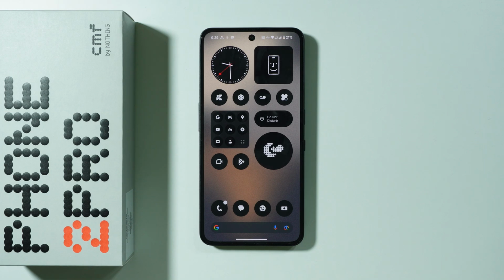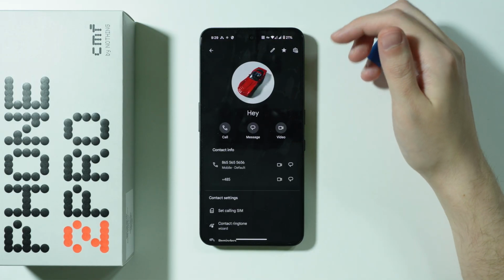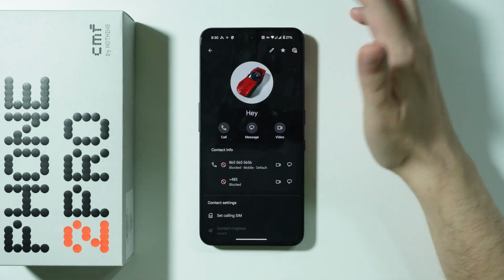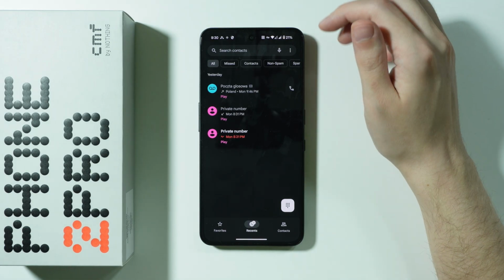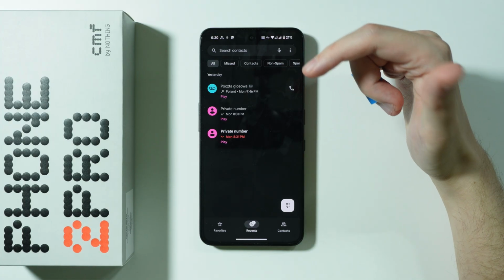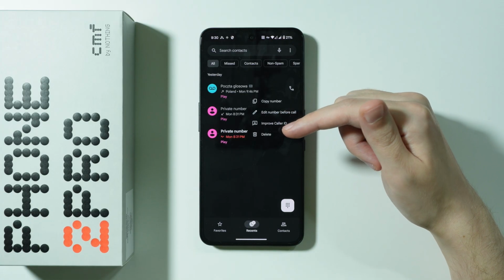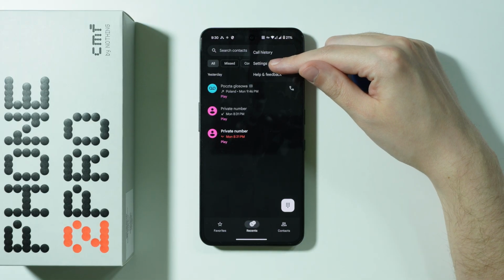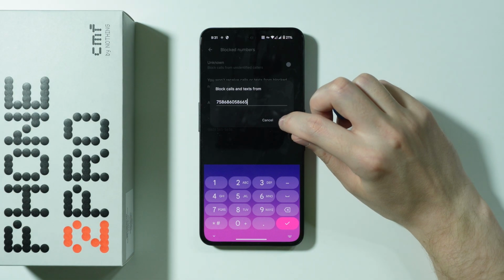CMF Phone 2 Pro: How to Block Numbers (Block a Contact)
Stop unwanted calls and messages by learning how to block numbers on the CMF Phone 2 Pro with this easy step-by-step guide. Discover where to find the block list settings and how to permanently block spam or harassing contacts. Keep your phone secure and peaceful by filtering out unwanted communication effortlessly.